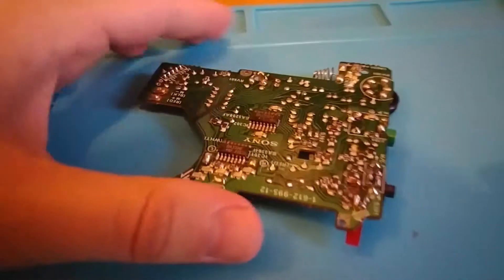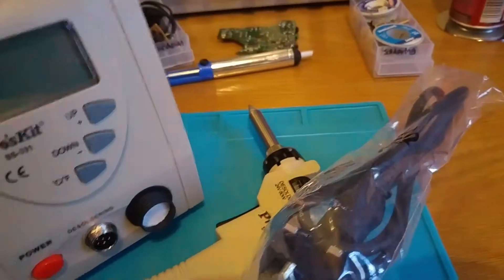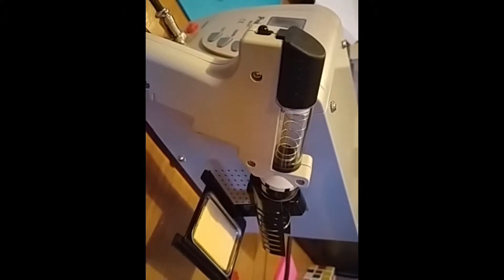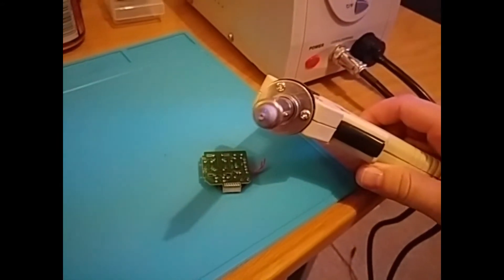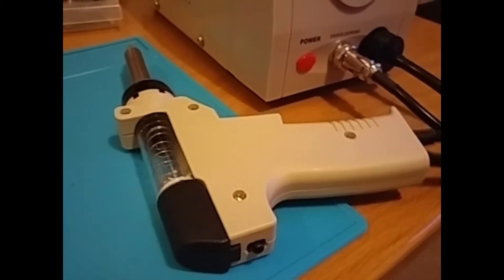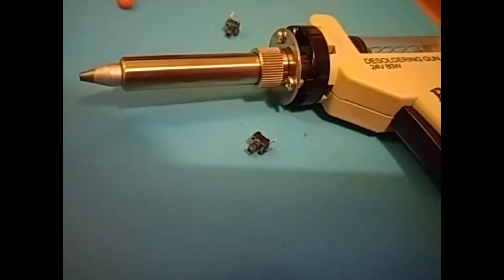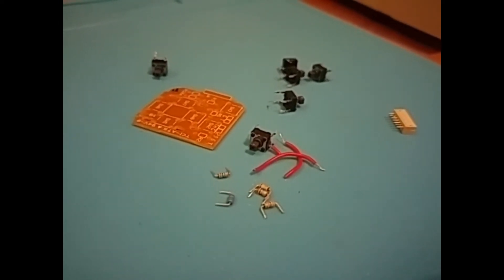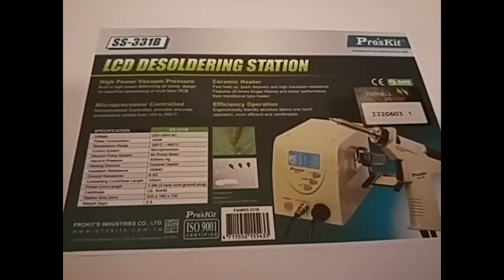SS-331B Desoldering Station Review (Fixing Old Junk)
Trying out my new desoldering station.

Apologies for the amateur production :)